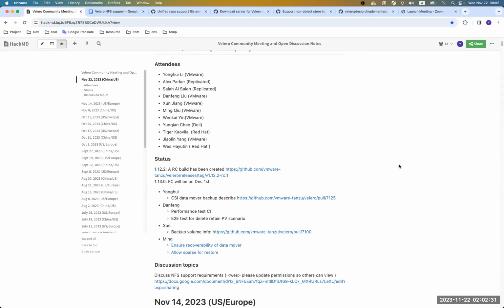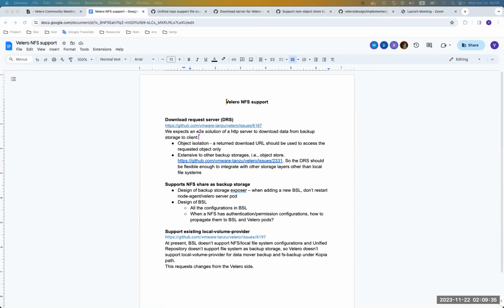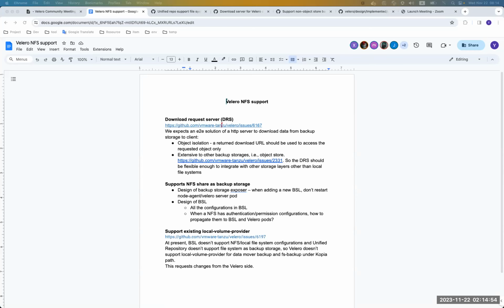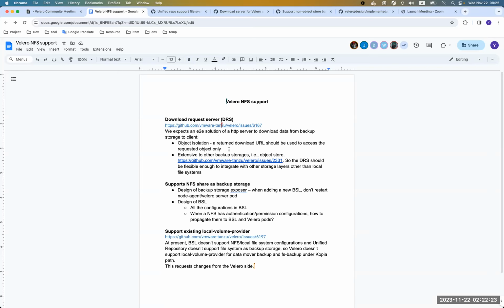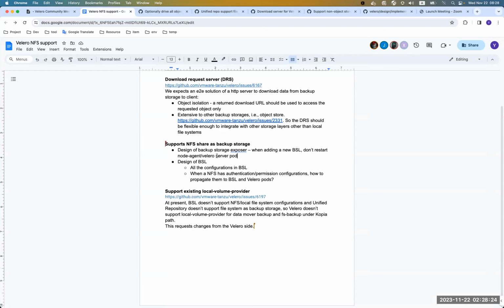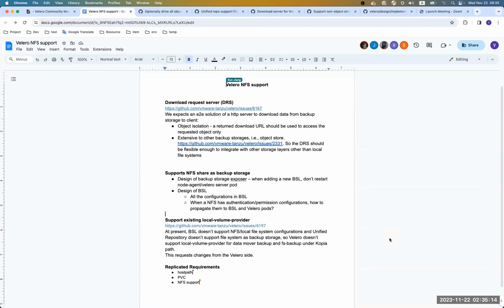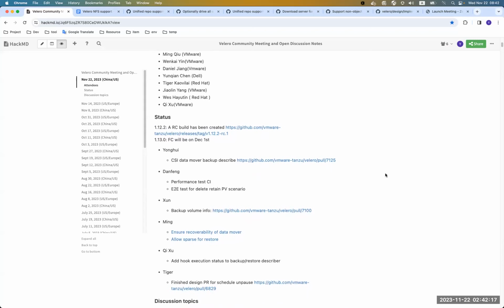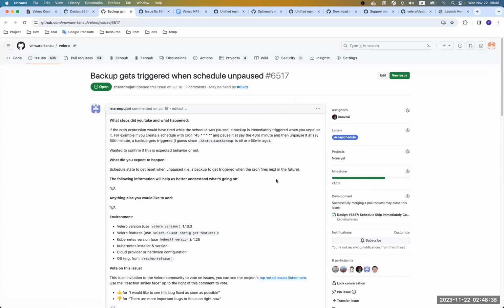Velero Community Meeting - Nov 22, 2023